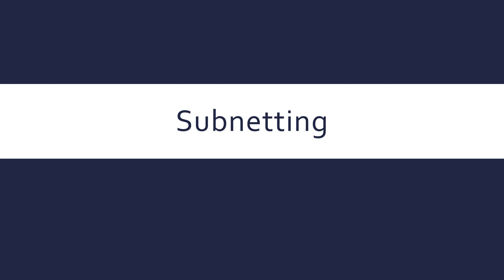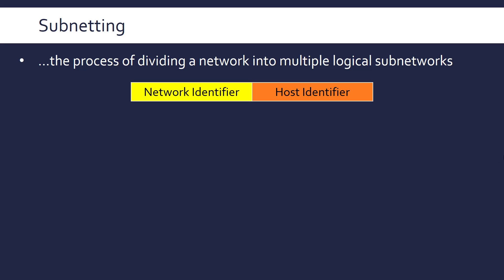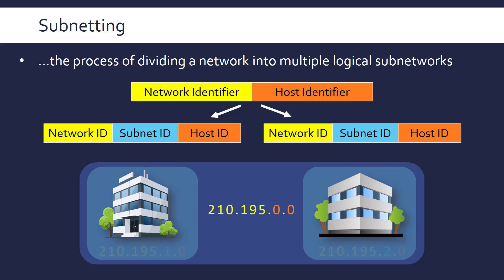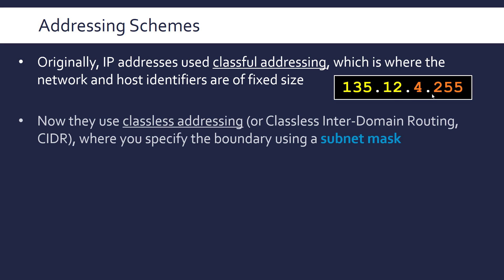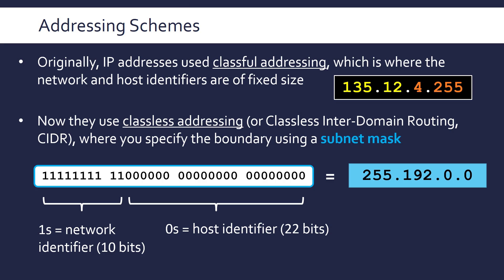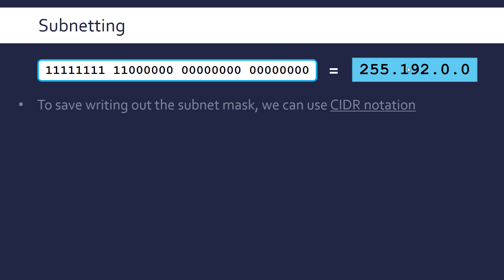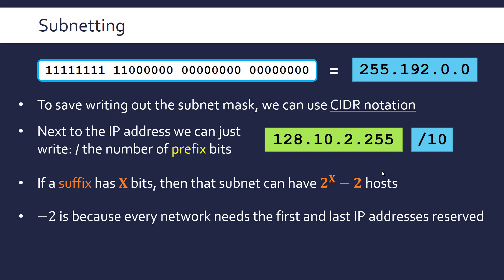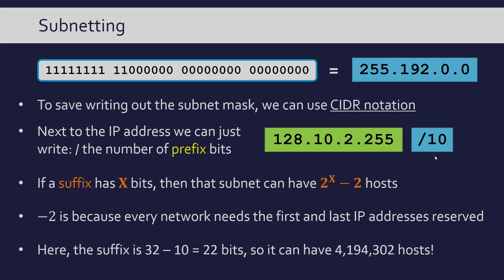Subnetting #1 - Subnet Masking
Following on from my previous videos on IP addresses, this looks at the beginnings of subnetting networks using a subnet mask. Through explaining this I also outline classful and classless addressing. In part #2 I will explain why subnetting is advantageous.